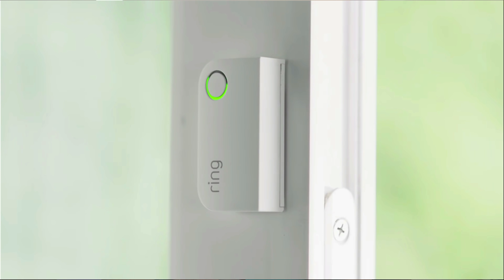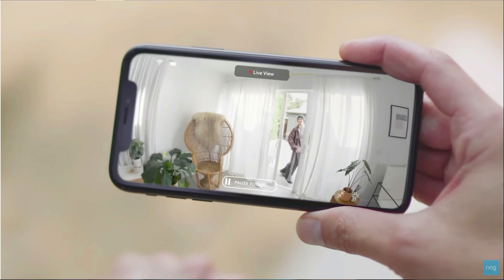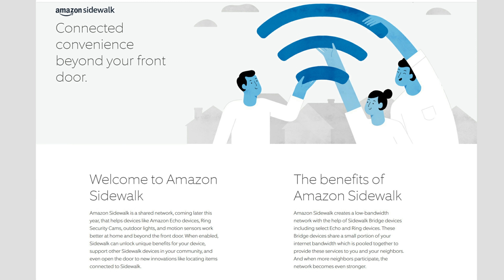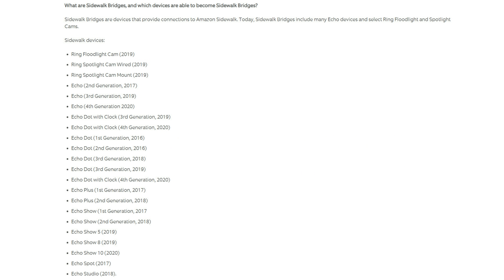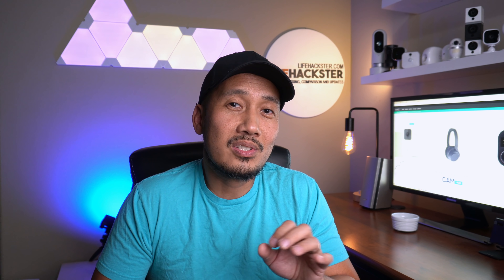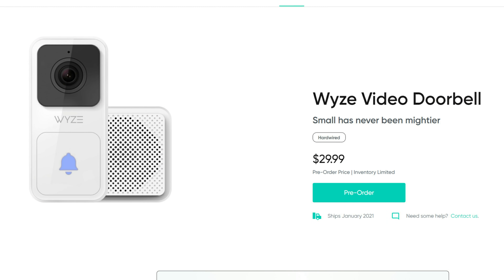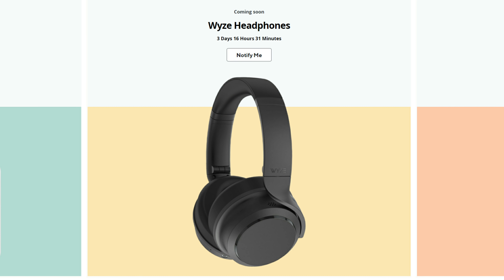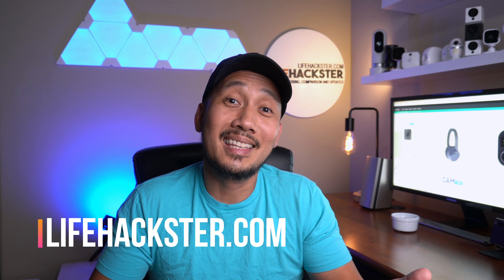Ring Drone Home Cam, Ring Car Alarm, Ring Car Cam, Wyze Video Doorbell & Thermostat - Coming in 2021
Today is going to be a quick video about upcoming products from Ring, Amazon and Wyze... Let's start with Ring's drone cam... the always home cam. This is a drone that integrates with the Ring Alarm and can fly to preselected locations. When the alarm is tripped, the drone will fly to the sensor that was triggered to see who or what triggered it. I think this is a pretty cool and innovative idea. Ring also announced their Ring Car Alarm, Ring Car Connect, Ring Car Cam and the Ring Mailbox Sensor. I'll be checking and testing most of these products when it comes out.

The Ring Car Alarm will be connected to soon to be implemented Amazon Sidewalk... this is a user shared low bandwidth network that will help with connectivity of your select Ring and Amazon Echo devices.

As to Wyze, they started pre-orders on their Wyze Video Doorbell. It is a wired video doorbell that is only 30 bucks. This will be a game changer on the video doorbell niche. They will also be releasing the Wyze Headphones and the Wyze Thermostat.

Pricing: (Thanks Nigel)

Ring Always Home Cam (drone) - $249.99
Ring Car Alarm - $59.99
Ring Car Cam - $ 199.99
Ring Car Connect - $199.99